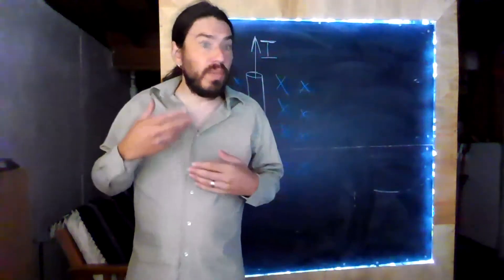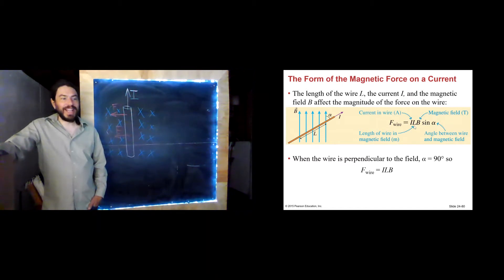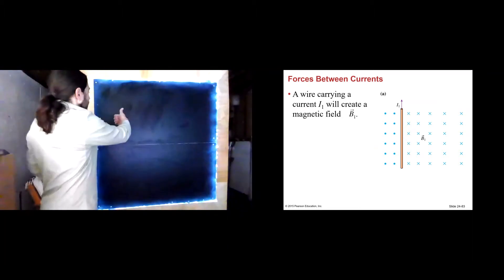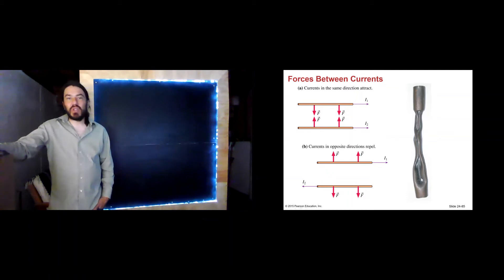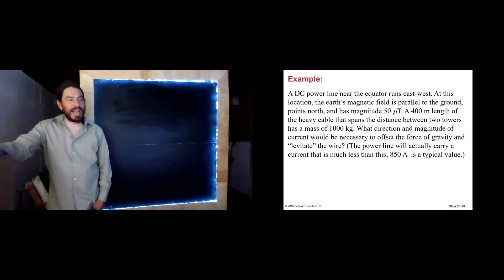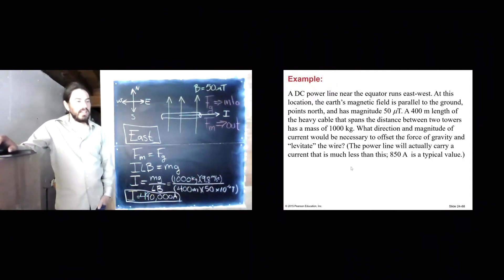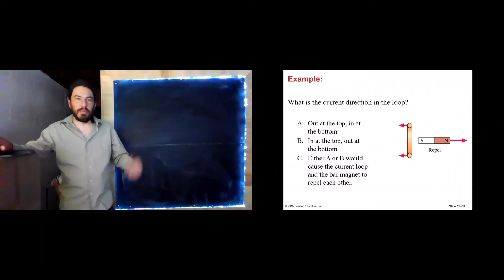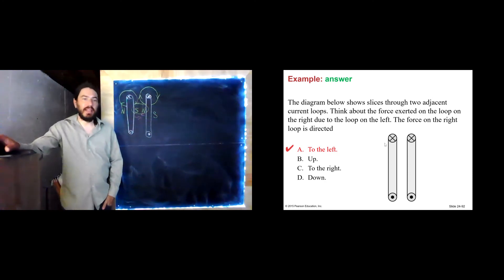Chapter 24 - Lecture Video 5 - Currents in a Magnetic Field Experience a Force